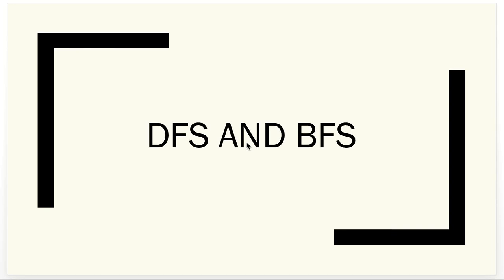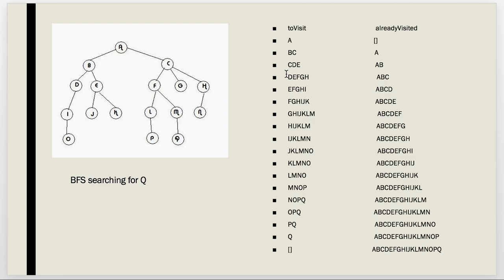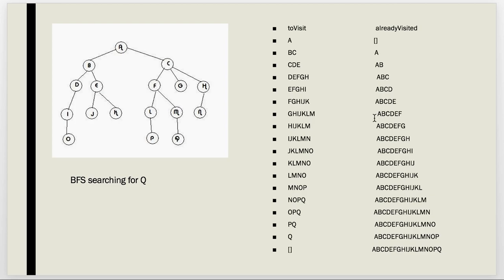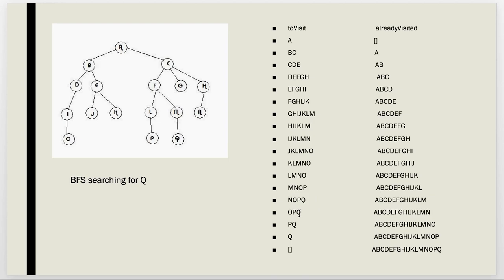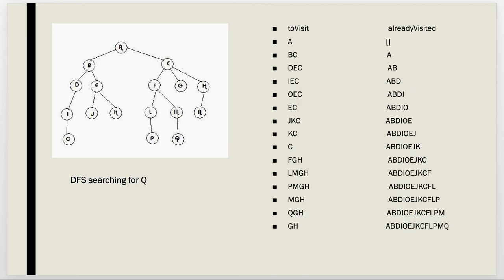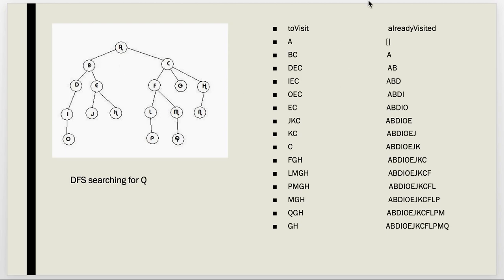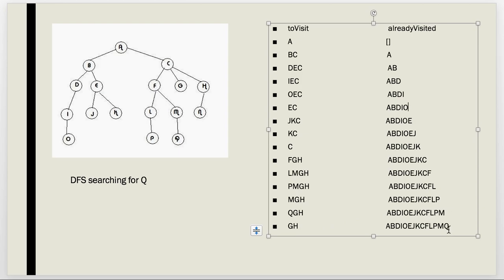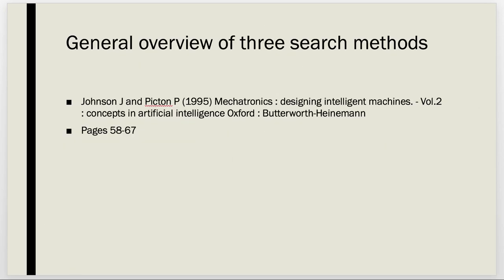BFS and DFS example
Simple example (but long-winded) example of BFS and DFS